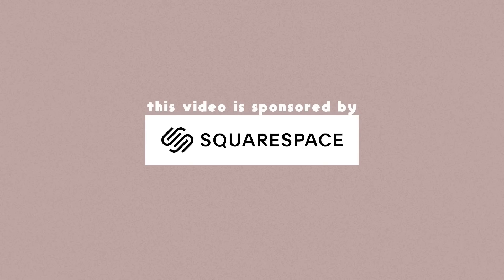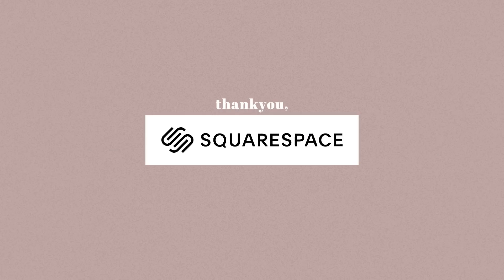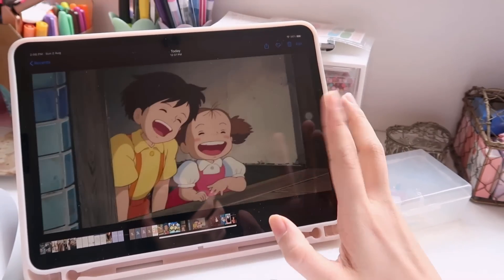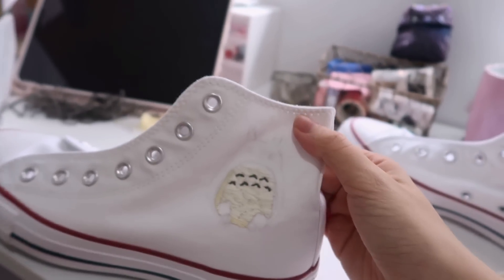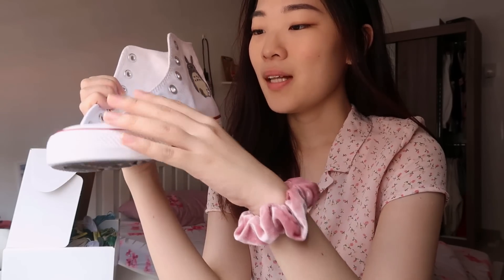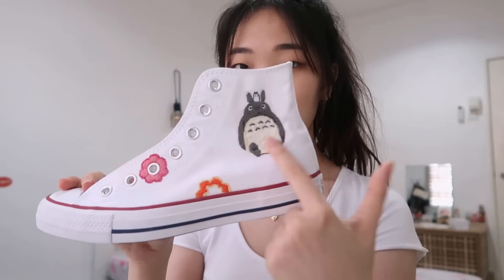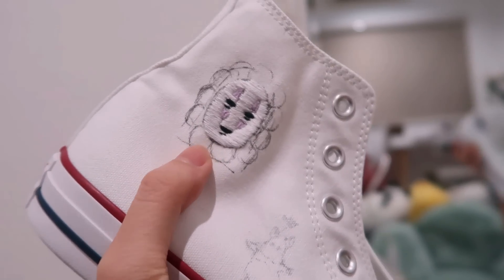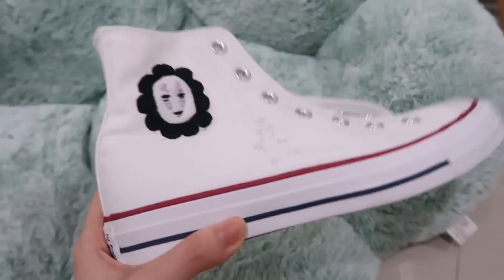diy Studio Ghibli embroidered Converse ☁️🌼 embroider with me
the long awaited embroidery video is finally here! this little project took more than a week to be done but all the hard work paid off!! im super happy with how it turned out hehehe thankyou so much for the love you've shown on my first embroidery video that I did on my kanken backpack. I hope you liked this one as well!